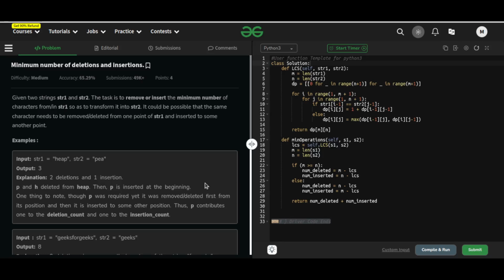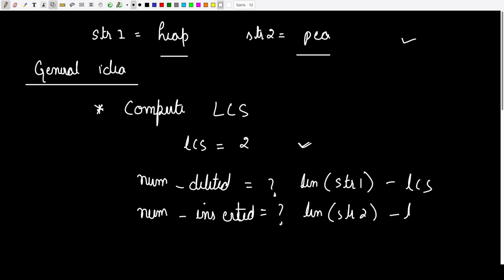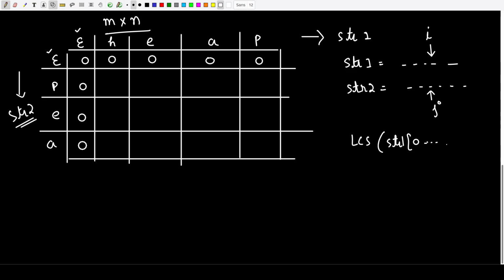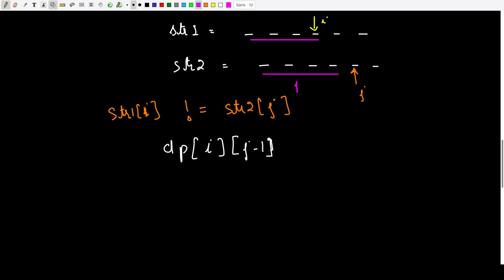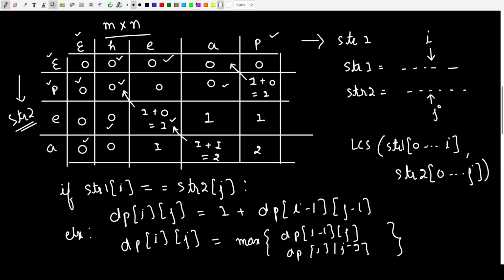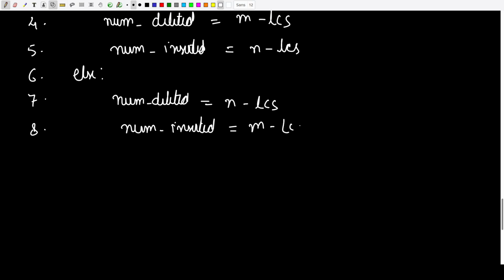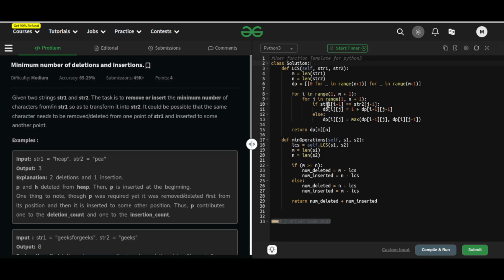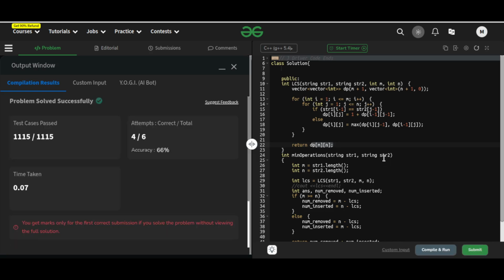Minimum number of deletions and insertions | GeeksForGeeks | Problem of the Day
Given two strings str1 and str2. The task is to remove or insert the minimum number of characters from/in str1 so as to transform it into str2. It could be possible that the same character needs to be removed/deleted from one point of str1 and inserted to some another point.

Examples :

Input: str1 = "heap", str2 = "pea"
Output: 3
Explanation: 2 deletions and 1 insertion.
p and h deleted from heap. Then, p is inserted at the beginning.
One thing to note, though p was required yet it was removed/deleted first from its position and then it is inserted to some other position. Thus, p contributes one to the deletion_count and one to the insertion_count.
Input : str1 = "geeksforgeeks", str2 = "geeks"
Output: 8
Explanation: 8 deletions, i.e. remove all characters of the string "forgeeks".
Expected Time Complexity: O(|str1|*|str2|)
Expected Space Complexity: O(|str1|*|str2|)

0:00 Problem Statement
0:56 Solution
8:18 Pseudo Code
11:00 Code - Python
12:11 Code - C++